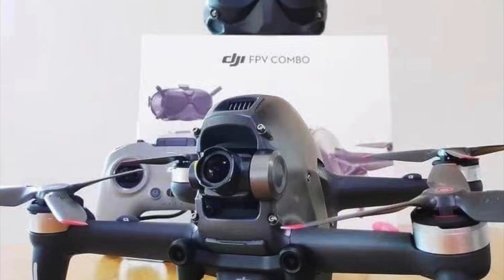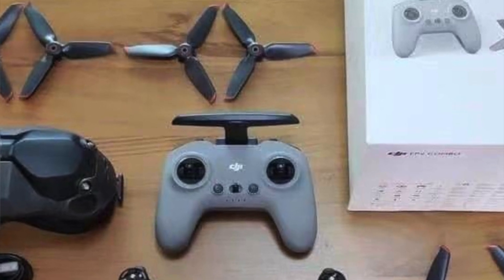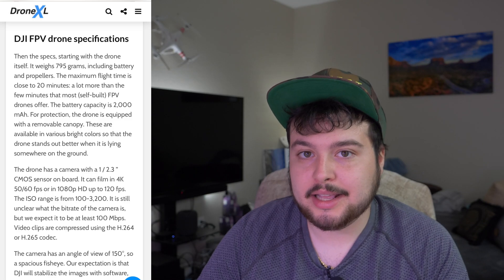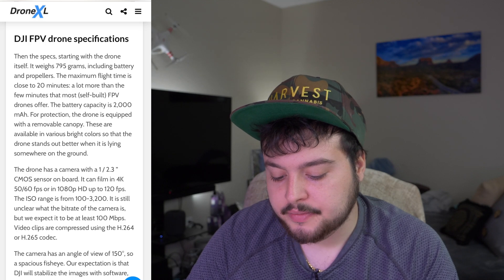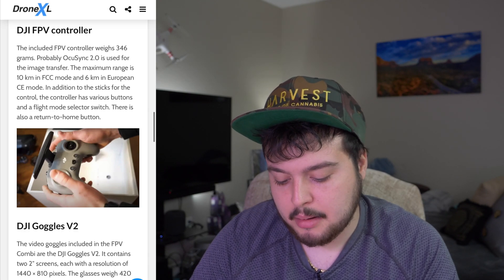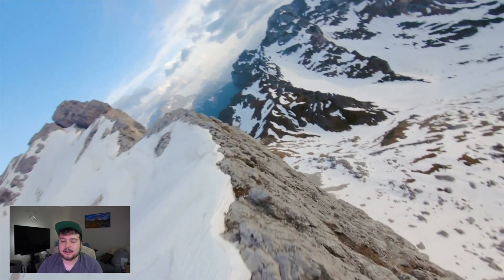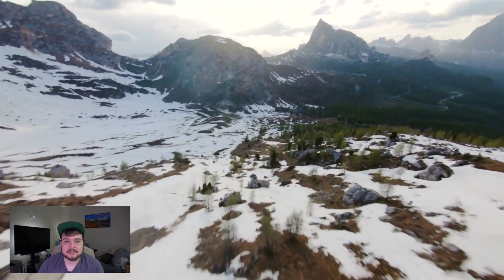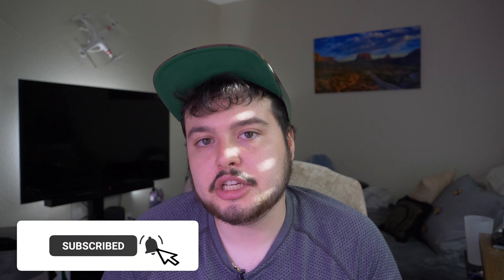DJI FPV DRONE SPECS, RELEASE DATE, AND MORE!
With the DJI FPV Drone around the corner the leaks and rumors keep coming out at a steady pace. In this video we go over the official specs and more so definitely make sure you watch all the way to the very end!

FPV footage shown in this video was NOT captured with the new DJI FPV Drone. It was stock footage I found online.